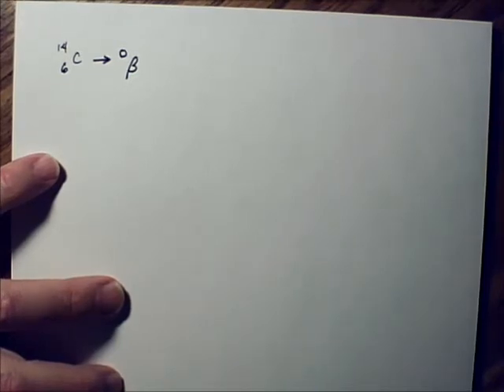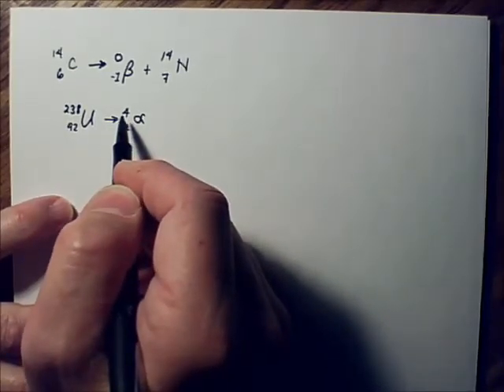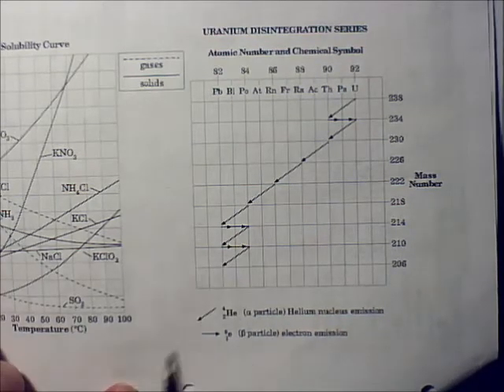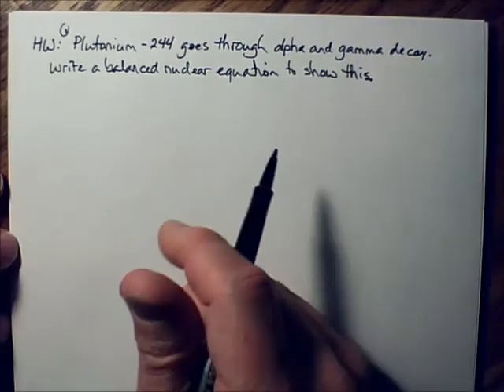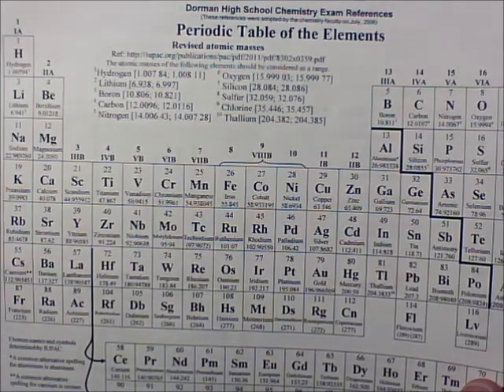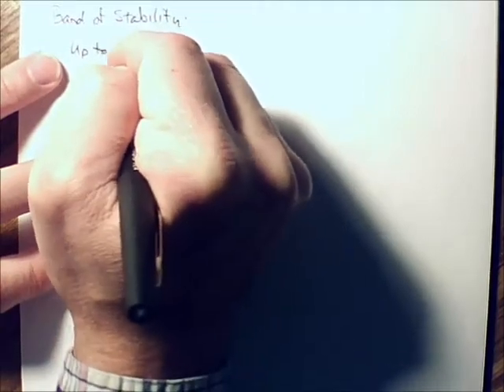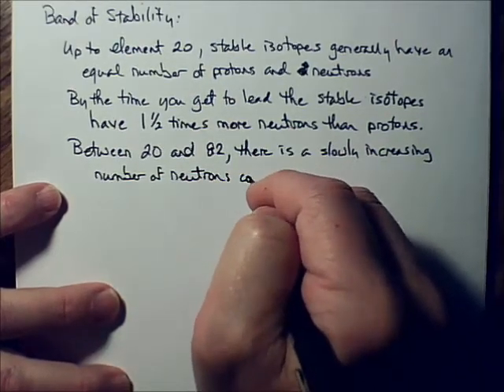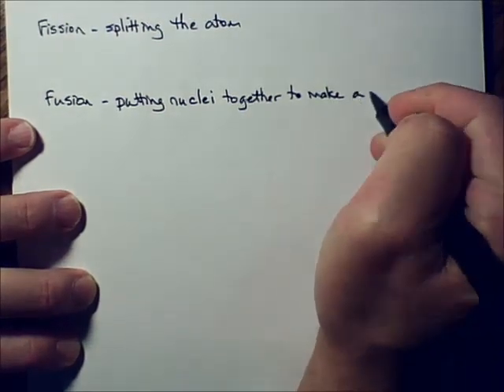Nuclear Equations Intro